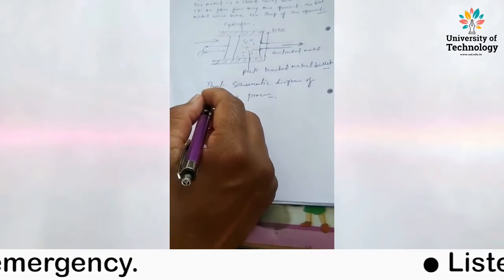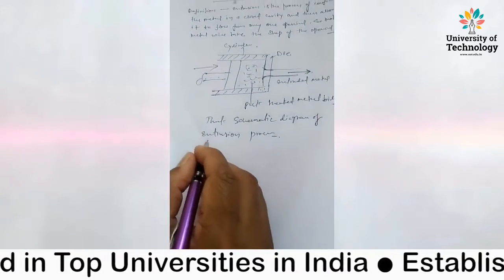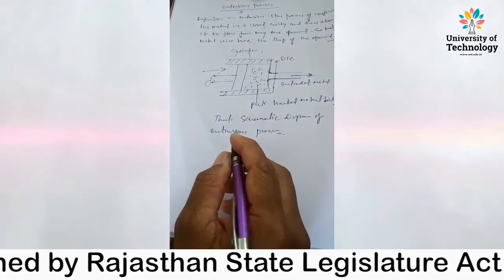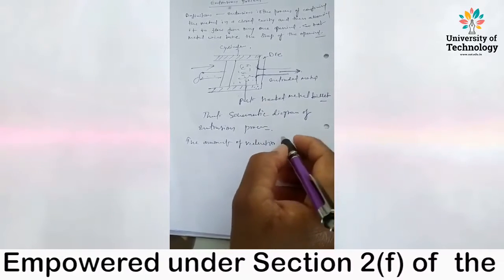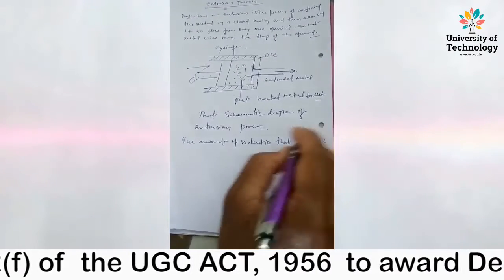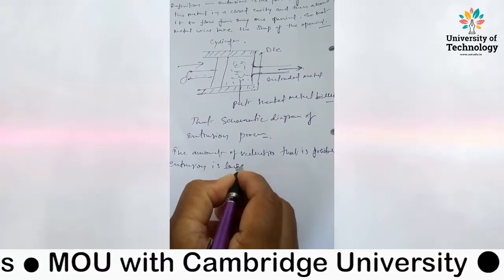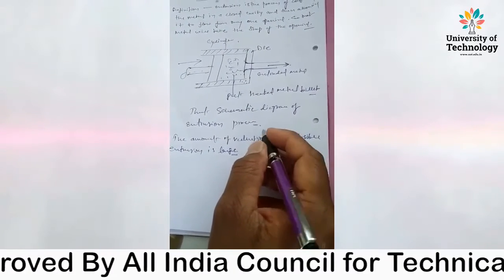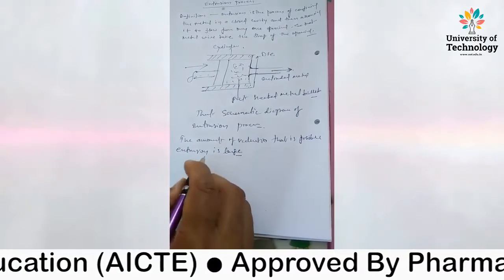Extrusion Process | Manufacturing Process| Regional College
The Video lecture on Extrusion Process  (Manufacturing Process- Mechanical Engineering) has been prepared by Kedar Narayan Bairwa- an academic staff of Regional College